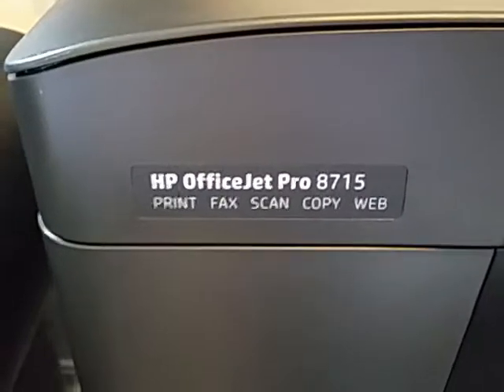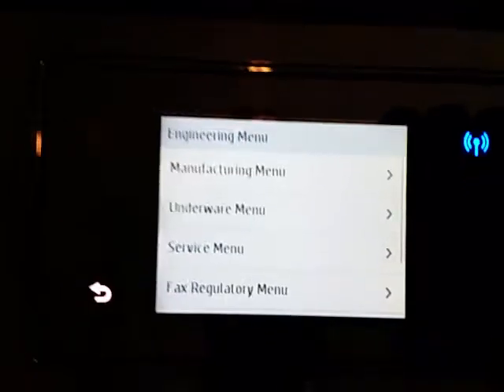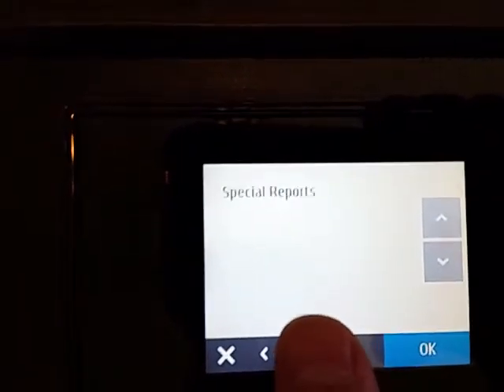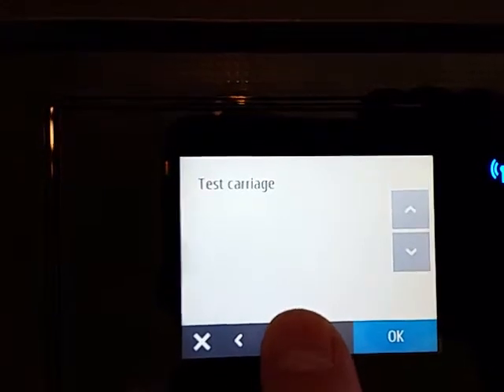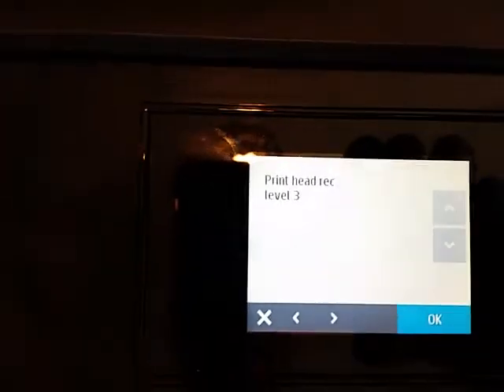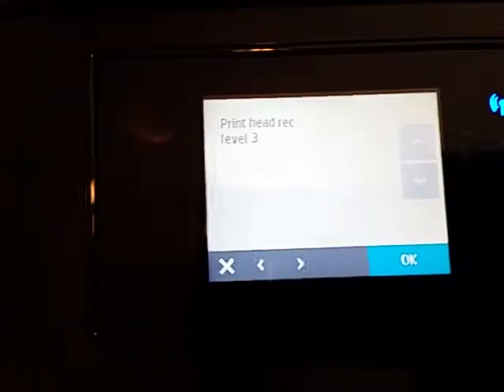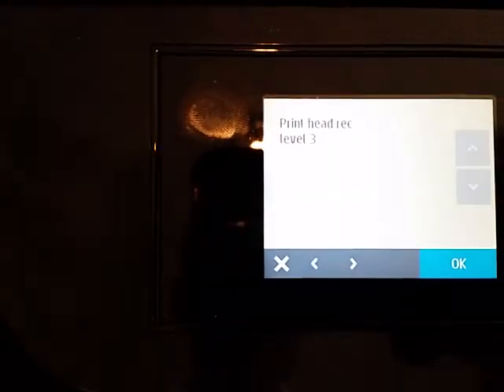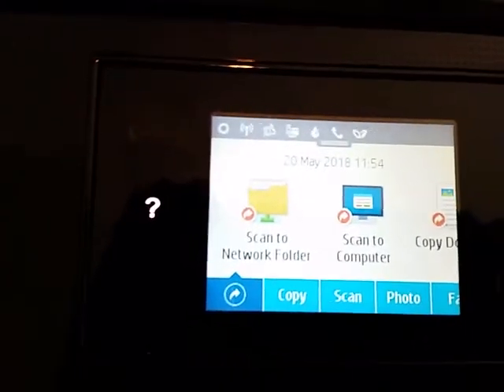HP OfficeJet Pro 8715 Printer: blurry double printing hidden menus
20 May 2018
HP OfficeJet Pro 8715 Printer was suffering same problem as outlined here:
Blurry-DoublePrinting . . print head replacement
It suggested a new "Print Head" would be despatched by HP.

Chat support with HP suggested:
"“2:17 PM  Samson: You have to press the following combination of buttons
Home icon- return Key - Home icon - Home icon
These are offscreen buttons.
You will get manufacturing Menu.
Scroll this menu to find service menu
In service menu select service test
In service test, select printhead recovery level 3”"

Followed these instructions, although they were not entirely accurate.